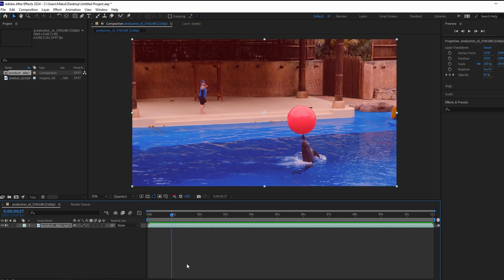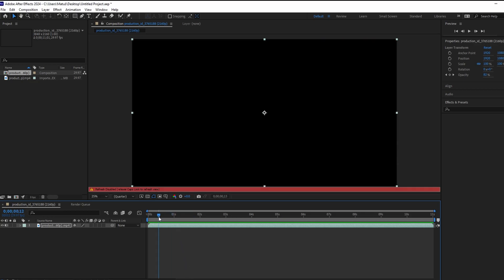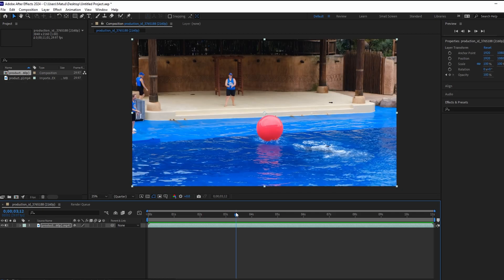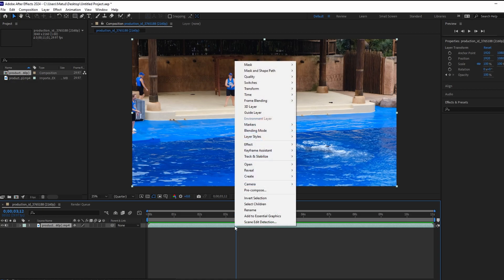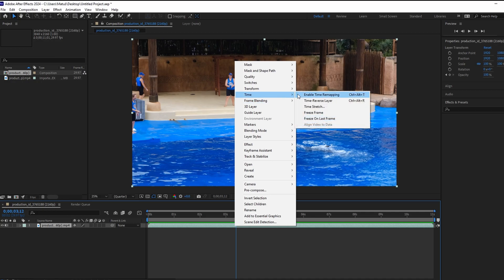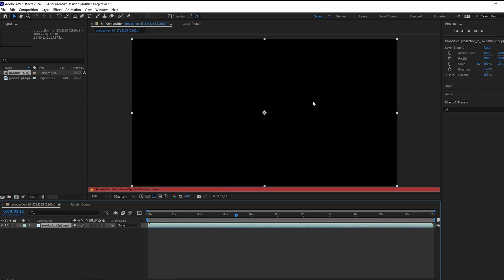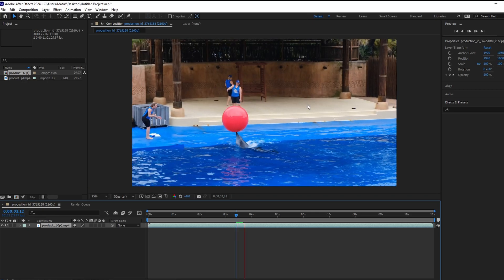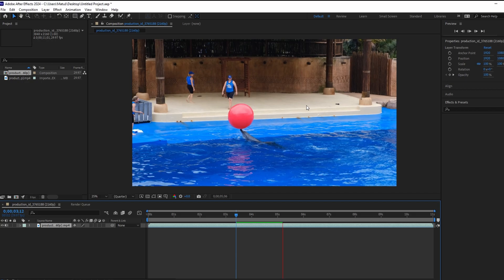How To REVERSE Video in After Effects (2024)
Summary:
To reverse a video clip in After Effects:

1. Add the video clip to the After Effects timeline.
2. Select the video clip.
3. Right-click on the selected clip.
4. Navigate to "Time" and then "Time-Reverse Layer."
   - Alternatively, use the shortcut "CTRL + Alt + R."
5. The selected video clip, including its audio, will be reversed.

MAY INCLUDE
1. After Effects Reverse Video Tutorial
2. Reversing Footage in AE Tutorial
3. How to Play Video Backwards After Effects
4. Reverse Clip Direction in After Effects
5. Flip Video Playback in AE CC
6. After Effects Reverse Frame Order
7. Creating Reverse Motion Effect in AE
8. How to Rewind Video in After Effects
9. Flip Horizontal Video After Effects
10. After Effects Reverse Time Guide